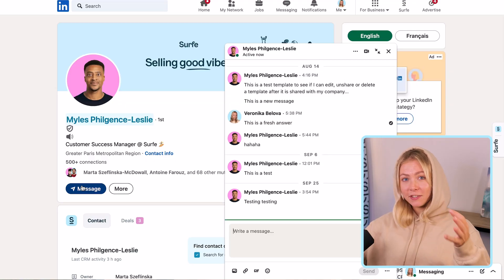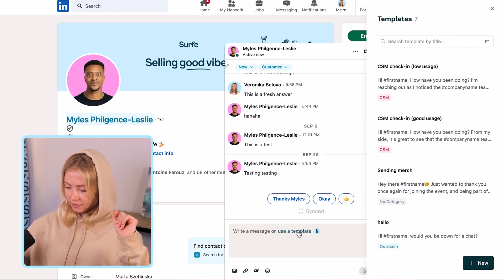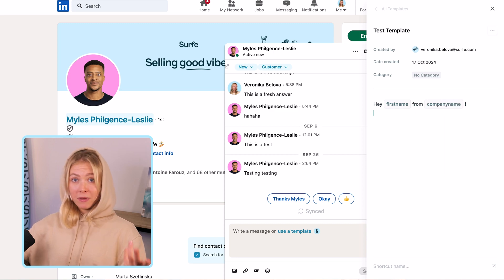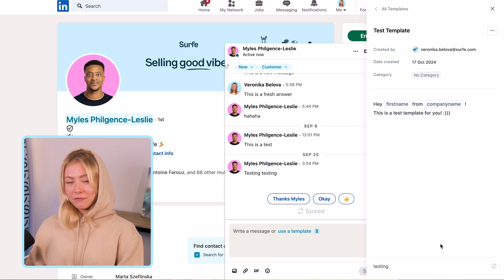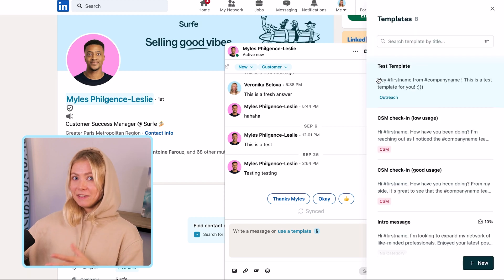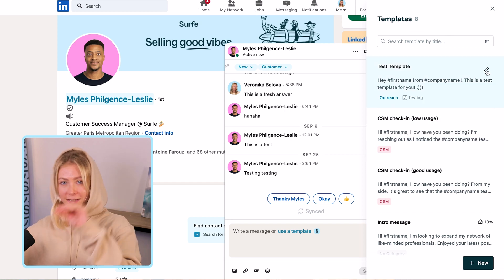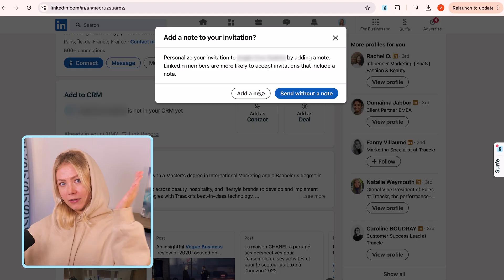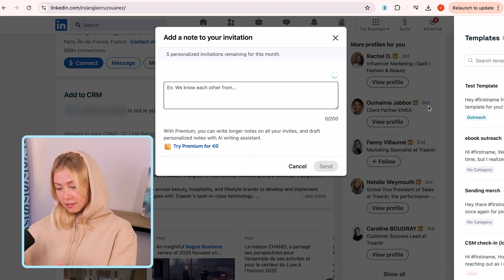How to send personalized LinkedIn Messages at scale | LinkedIn MESSAGE TEMPLATES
LinkedIn message templates will make it simple and quick for you to send personalized LinkedIn messages!

Connecting with your prospects and starting conversations where they are is crucial in LinkedIn outbound sales. A good tailored message goes a long way, especially if you make it personal.
The thing is, keeping the personal touch when you’re outreaching multiple people is a challenge.

So here is a tip for your LinkedIn outreach strategy 2024: use this tool to send personalized LinkedIn sales messages at scale.

Surfe will also sync these messages and conversations to your CRM automatically. The best part is that this works with Sales Navigator LinkedIn messages too!

It’s time to make it part of your LinkedIn outbound strategy!

Timestamps:
00:00 Send more LinkedIn sales messages faster
00:19 LinkedIn message templates will change your life
00:30 How to start
00:58 Add a LinkedIn message template
01:42 Search templates
02:02 Use message templates
02:18 Share LinkedIn message templates with your team
02:28 LinkedIn connection request template
02:52 How to use
03:18 Sync LinkedIn conversations to your CRM
03:36 Try for free